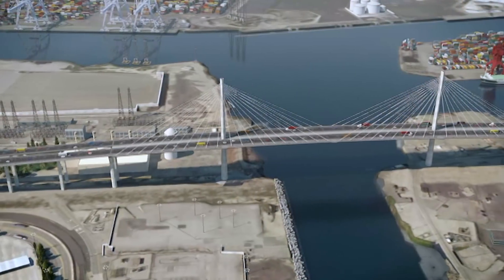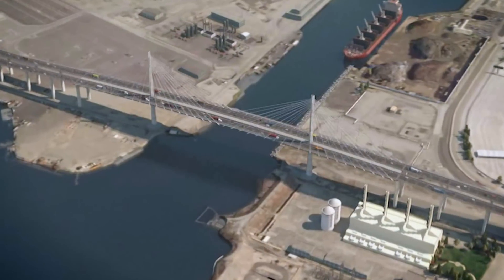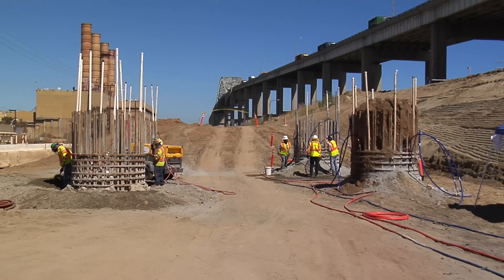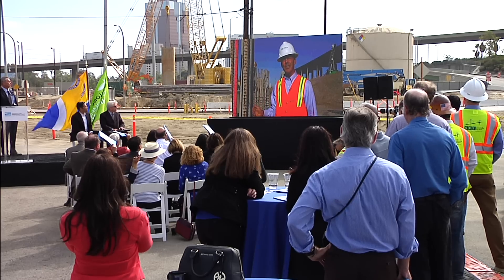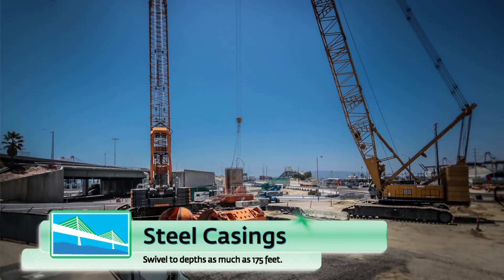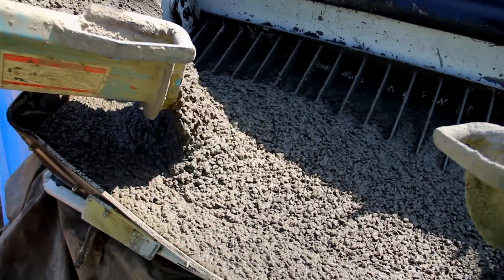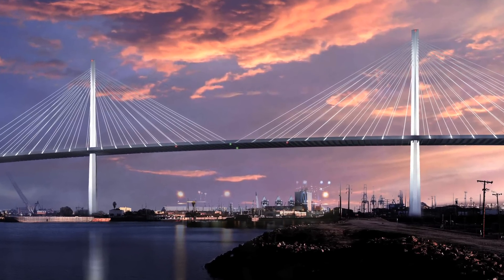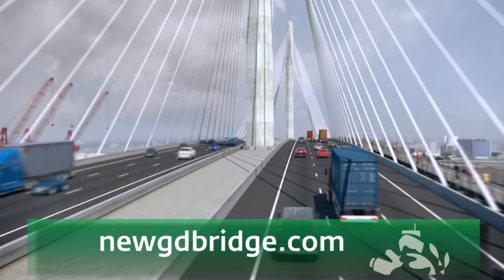Gerald Desmond Bridge Replacement Project Foundation Kickoff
A ceremony was held Oct. 1, 2014, to kick off the building of foundations for the Gerald Desmond Bridge Replacement Project. The project will create an iconic bridge replacing an aging structure at the Port of Long Beach.